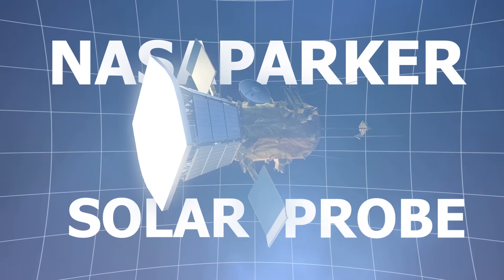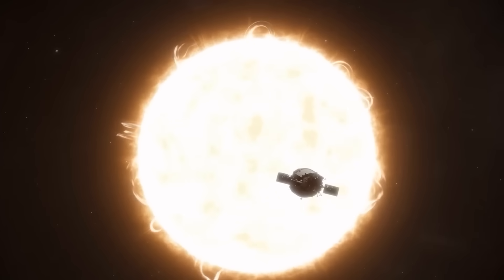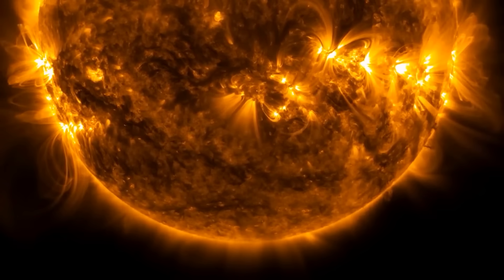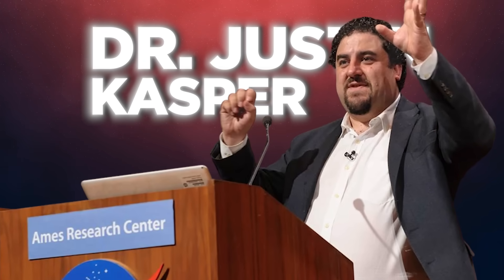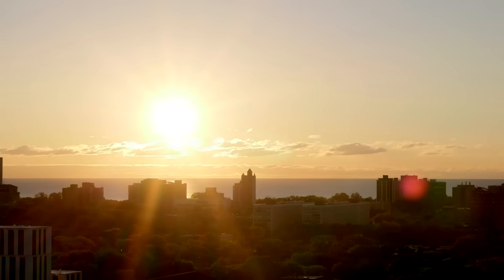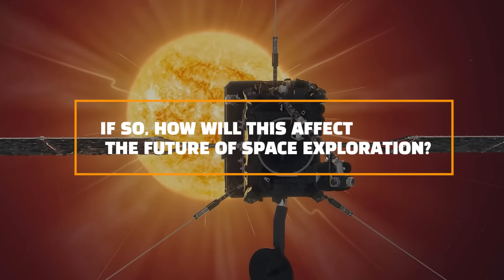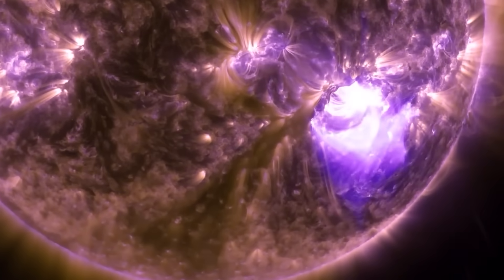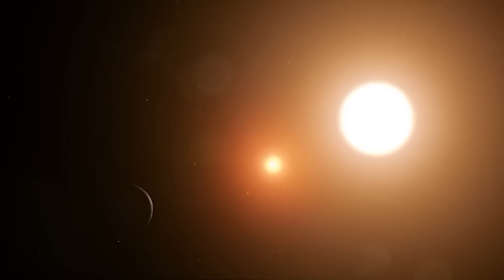Scientists Stunned: NASA’s Parker Solar Probe Just Revealed a Secret About the Sun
NASA’s Parker Solar Probe has just sent back data that left scientists stunned! For the first time in history, we’re seeing the Sun’s corona like never before—and what the probe just discovered is rewriting our understanding of solar activity.

🔥 In this video, we cover:
🔹 The Parker Solar Probe’s historic mission and why it matters
🔹 The shocking discovery of magnetic switchbacks and hidden energy bursts
🔹 How this changes what we know about solar winds and space weather
🔹 What this means for solar storms, astronauts, and future space exploration

🌍 Why This Discovery Matters:
The Sun powers life on Earth, but it can also unleash dangerous solar storms that disrupt satellites, power grids, and space missions. The Parker Solar Probe’s latest findings could help us predict and protect against these threats better than ever before.

💬 What do YOU think? Could the Sun be more unpredictable than we ever imagined?